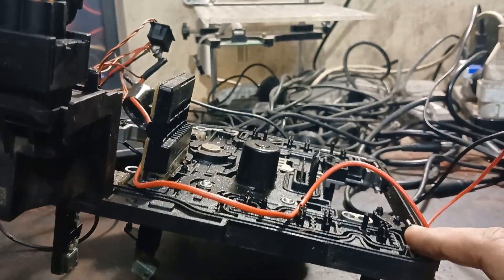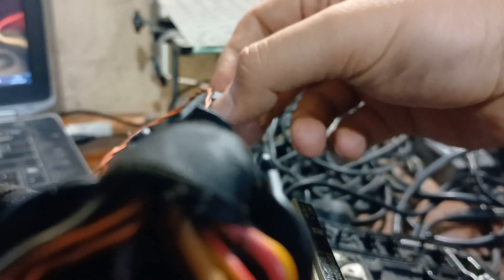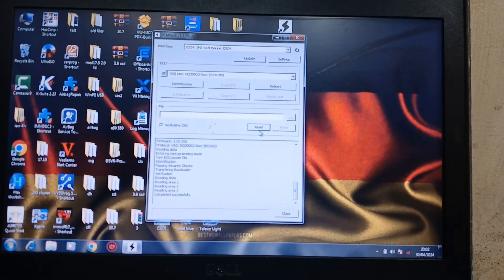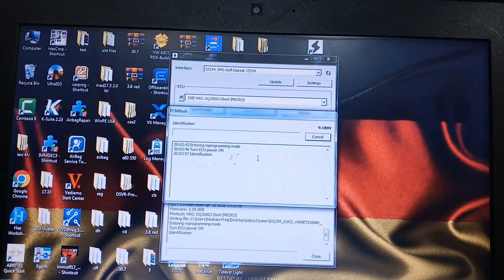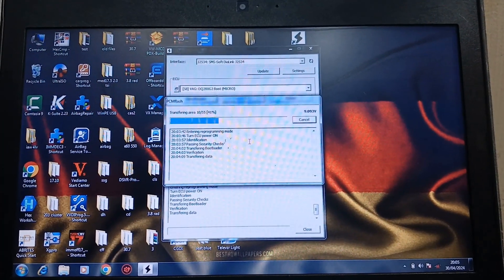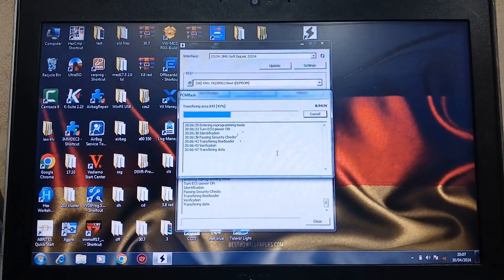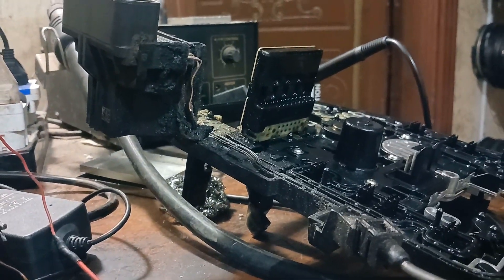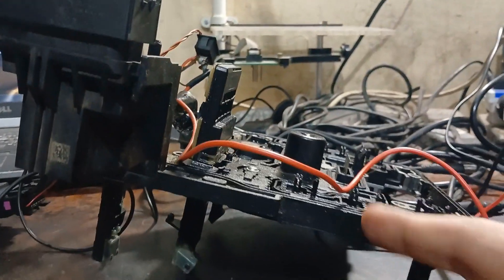Writing Software Files To New TCM On DQ200 TCM 2ND Part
How To Change And Program 0AM 0CW MQB Volkswagen Skoda Audi DSG TCM By KTM Flash Programmer When Burnt And Shorted ... Writing And Cloning New One